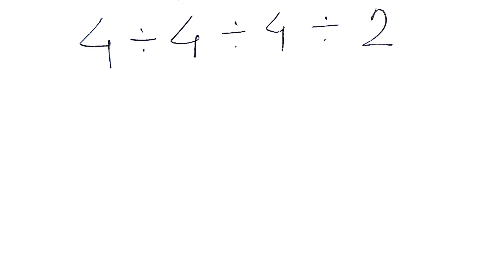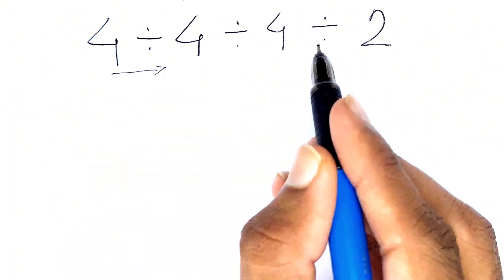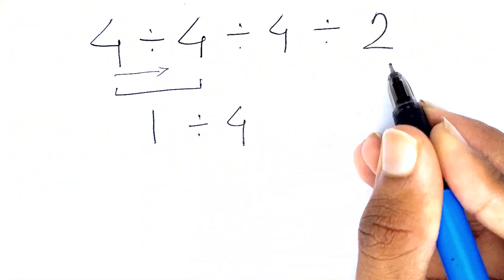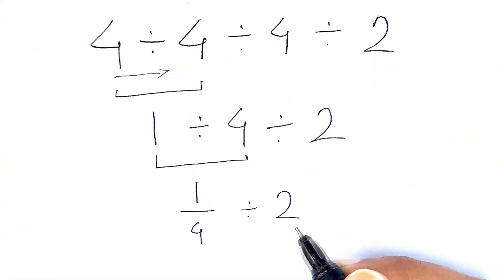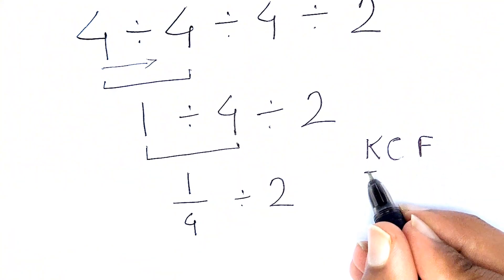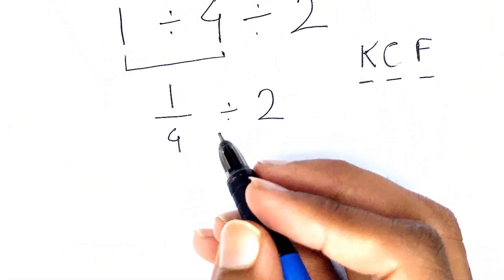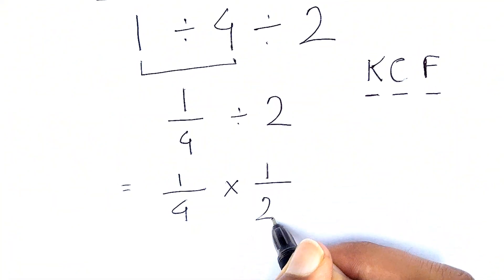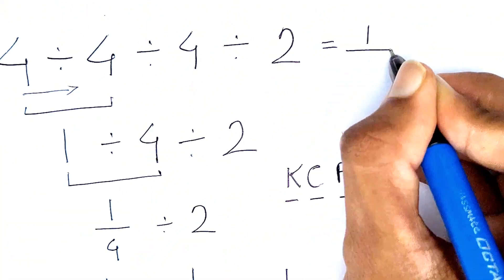Many Will Get This Math Problem Wrong! Can You Solve It Properly?